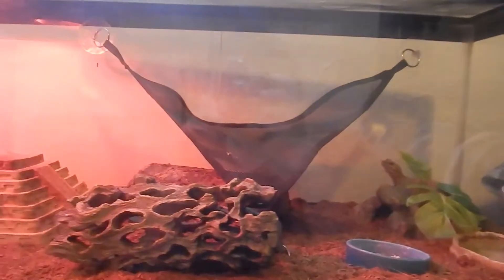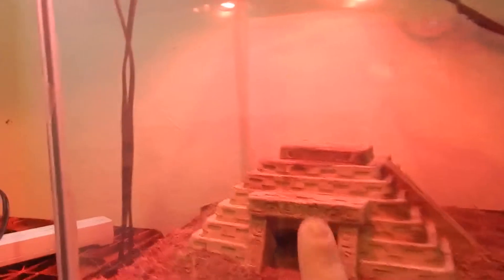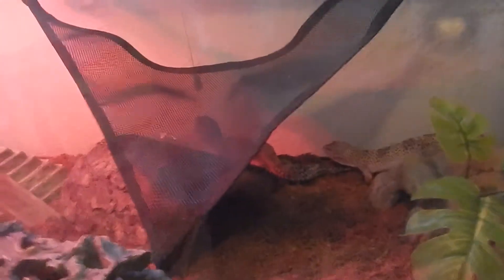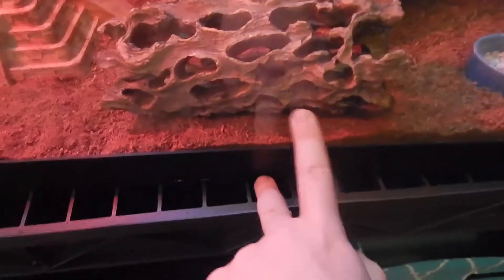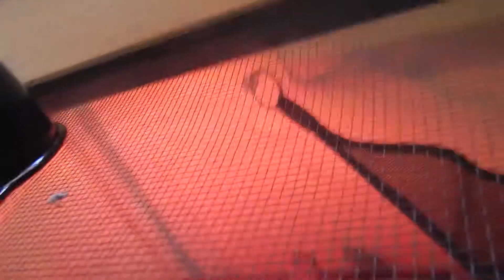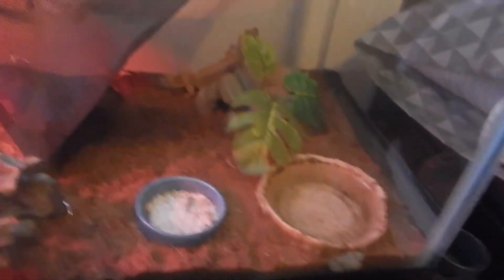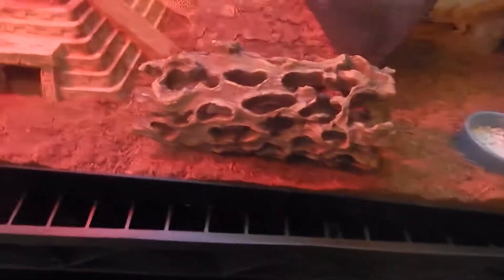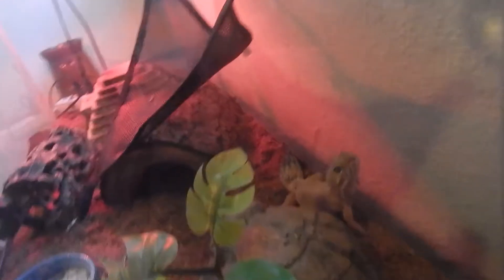Update on all of my leopard geckos and tank design update